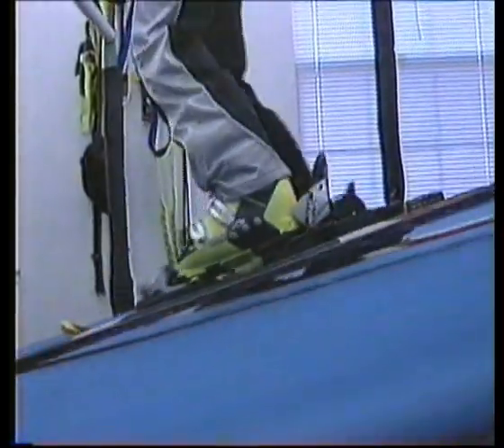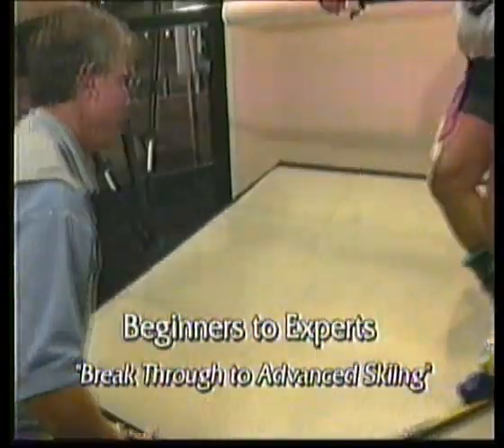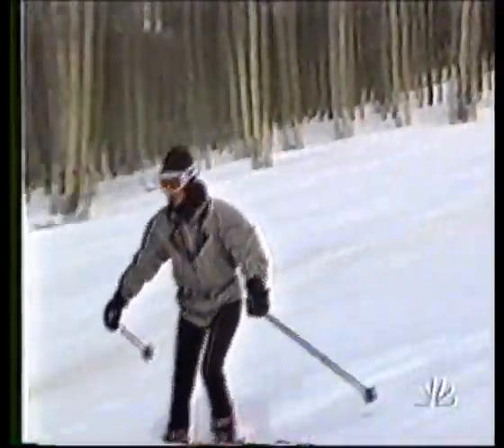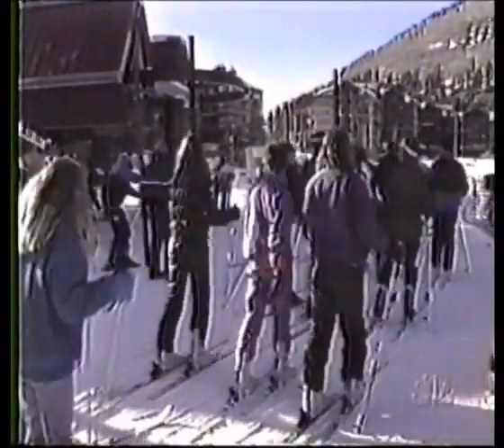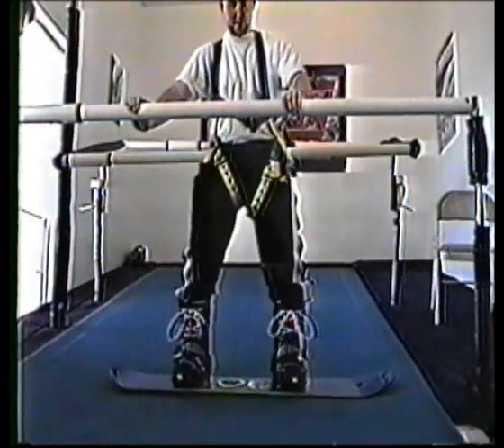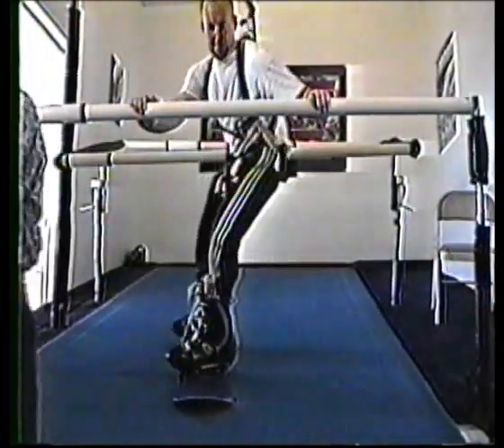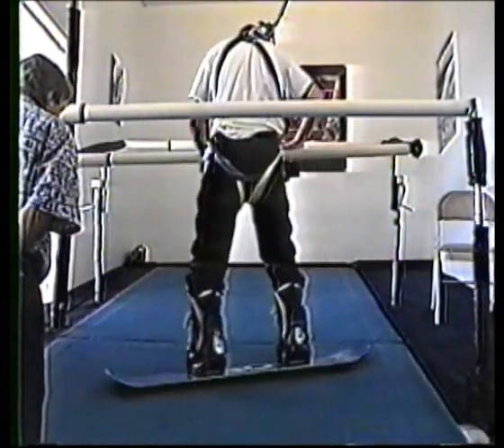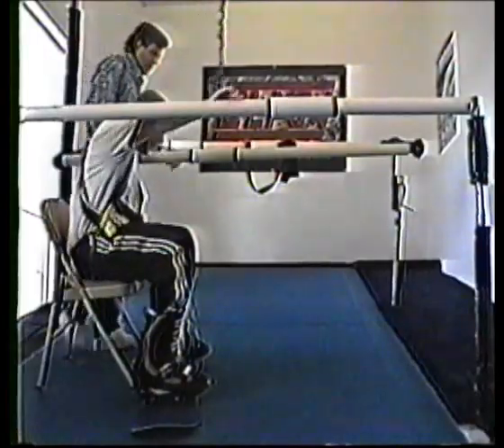Compilation Ski & Snowboard Deck - O'Connor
Ski and snowboard deck. Compilation of clips.  Runs about 20 minutes. Fast forward as needed. This is a potpourri of my stuff over the years. Still passionate.     B/O'C